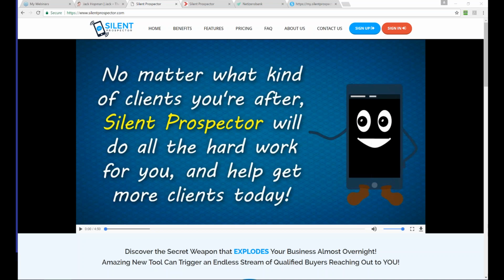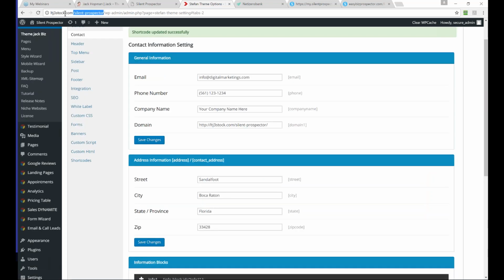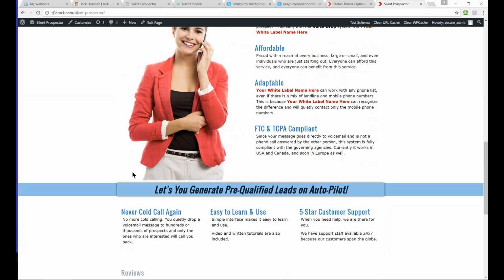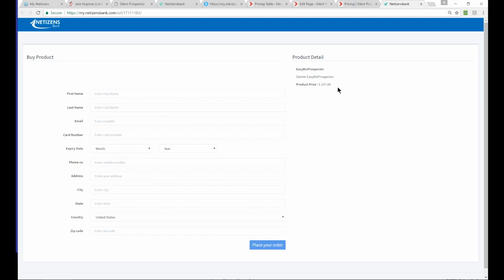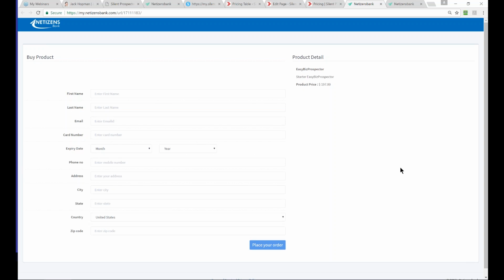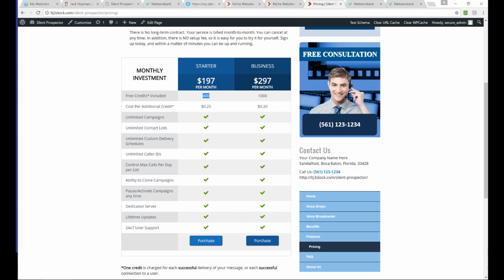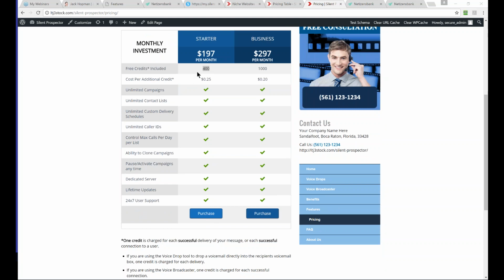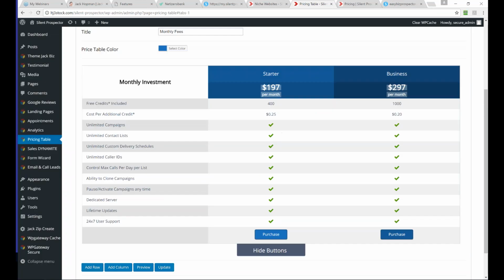White Label Silent Prospector Client Getting Website